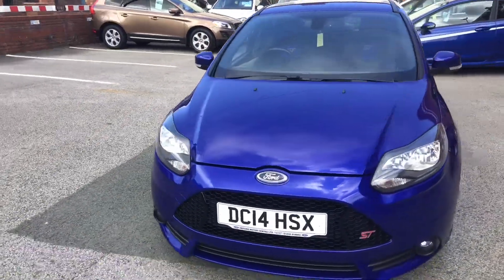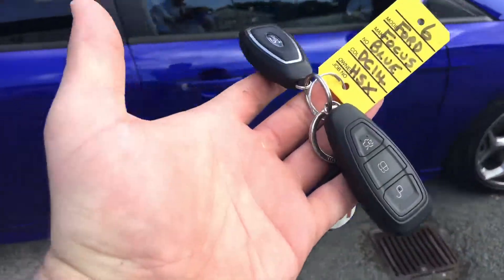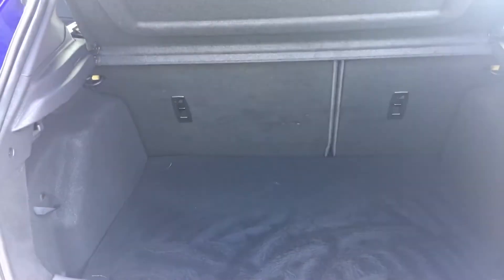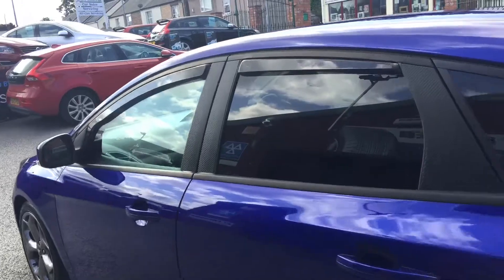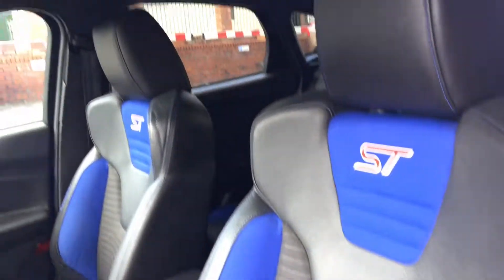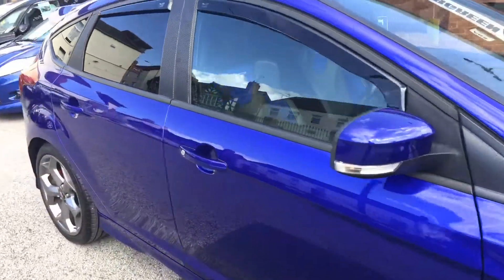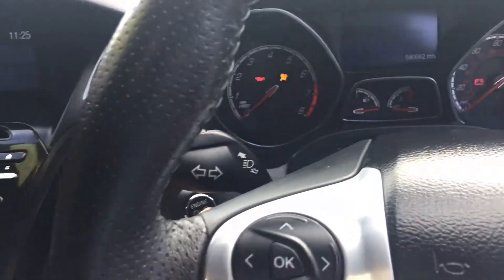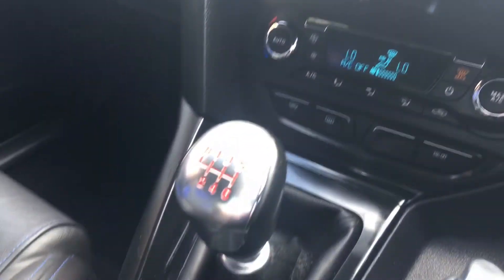Ford Focus st